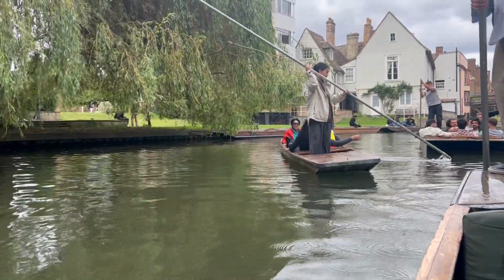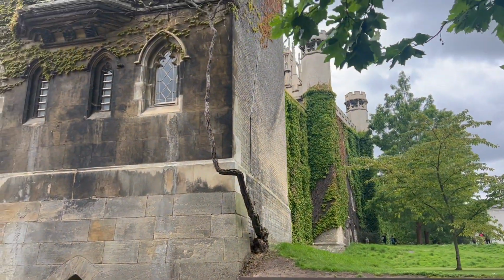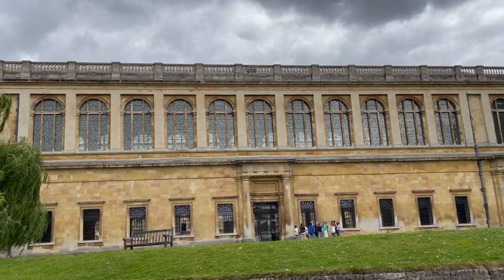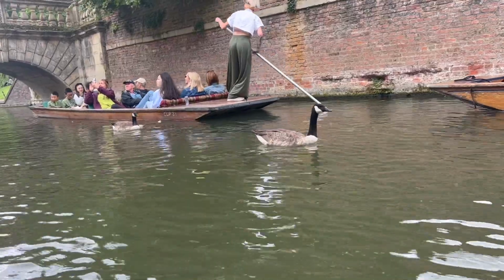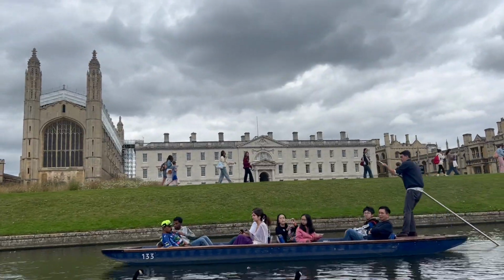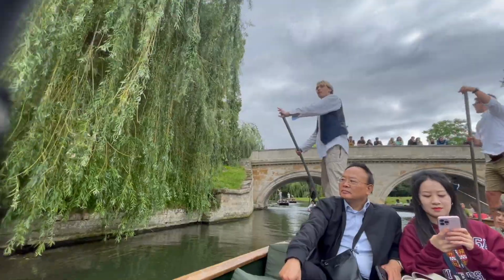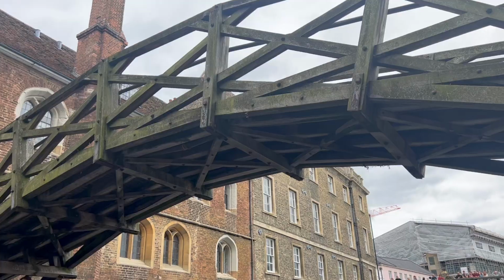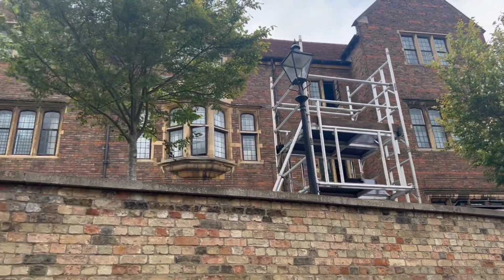Let's go Punting! in Cambridge